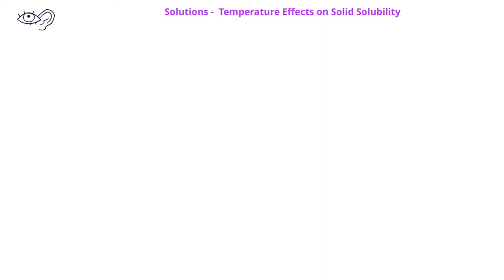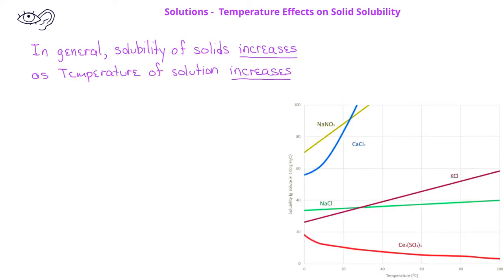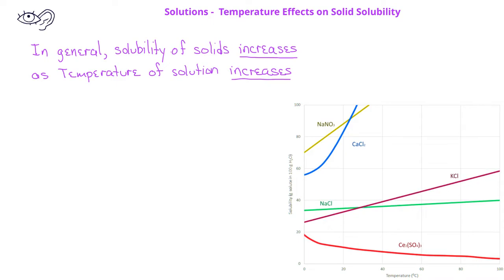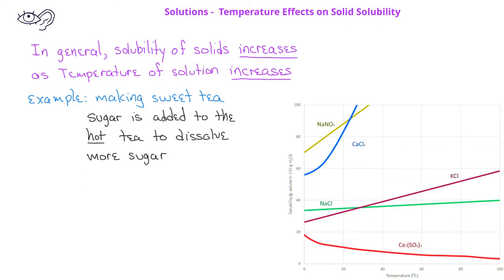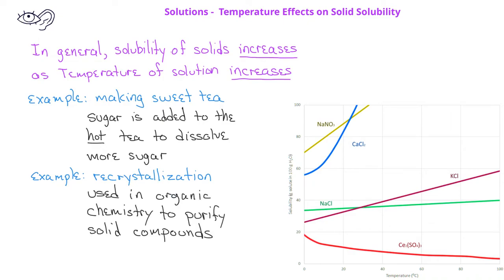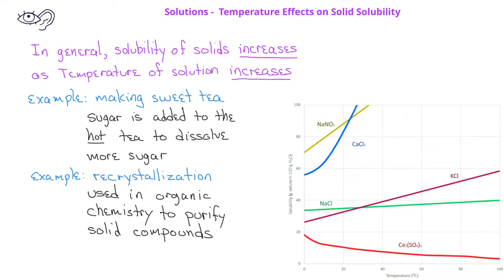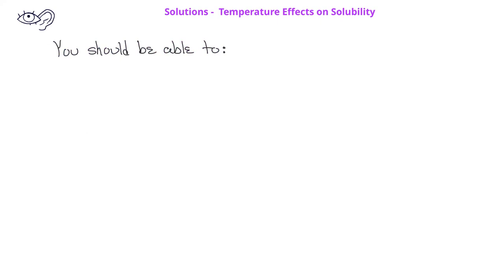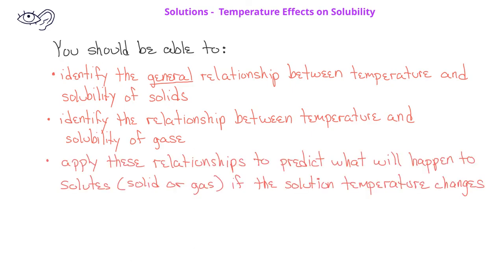Solutions -05 Temperature Effects on Solubility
This video describes the effect of temperature on the solubility of solid and gas solutes, including examples of each you might encounter in your daily life.